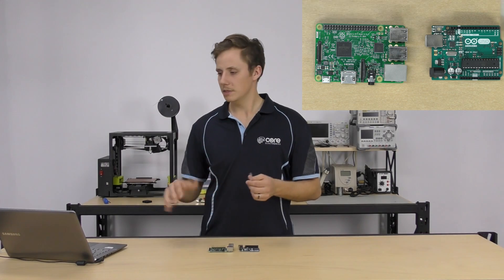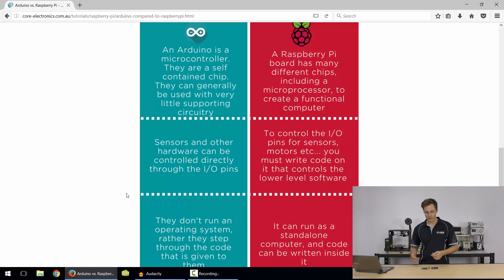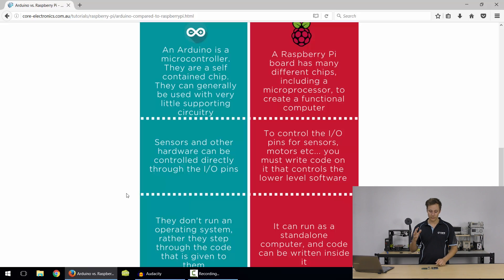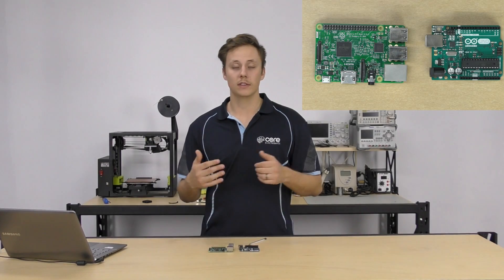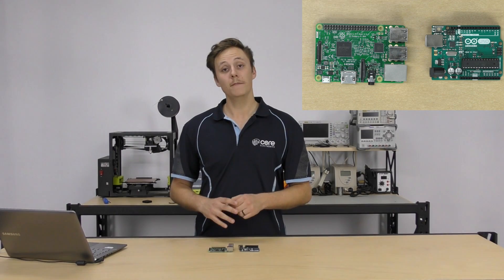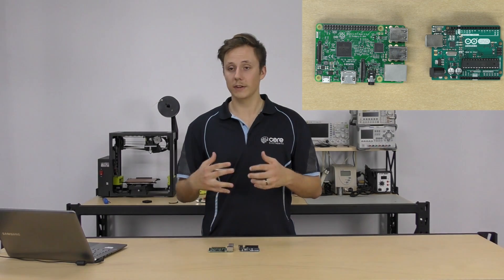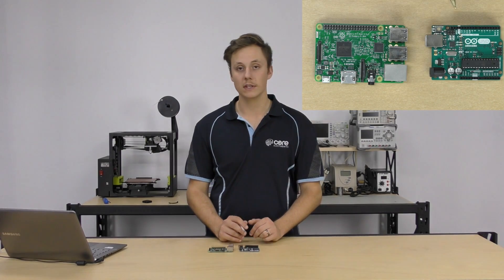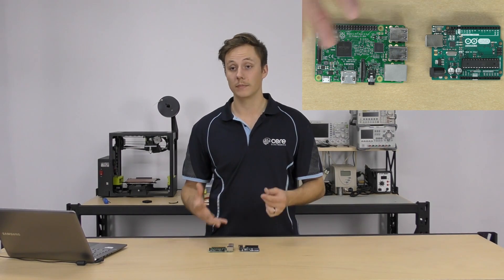Arduino vs Raspberry Pi - Which Board is Best For You?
One of the big questions in DIY electronics circles is which DIY platform is going to be the best for me? And the two biggest platforms right now is Arduino and Raspberry Pi. Whilst at first glance they might seem the same; circuit board with some electronic chips and header pins. However they really are completely different beasts. Today we’ll be looking at a broad feature comparison on each platform